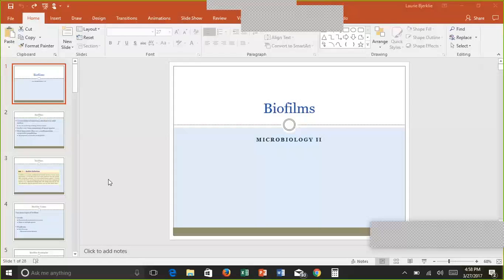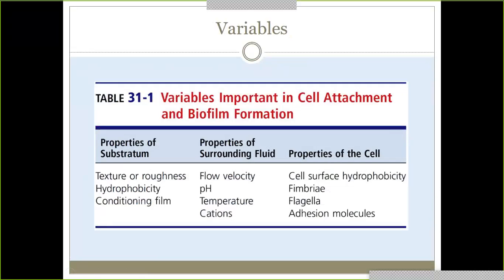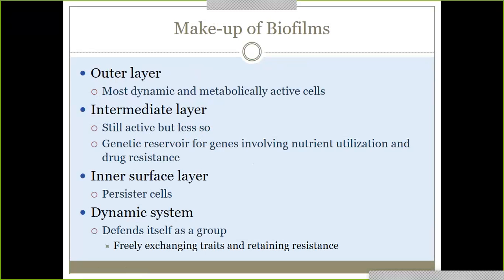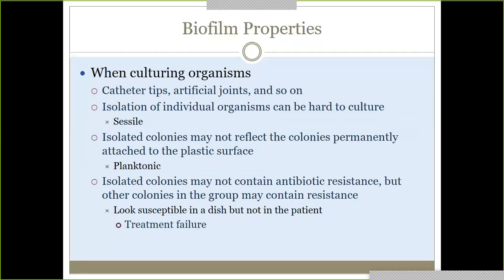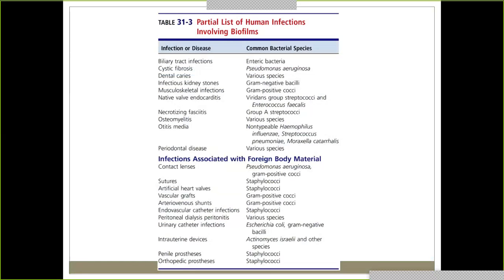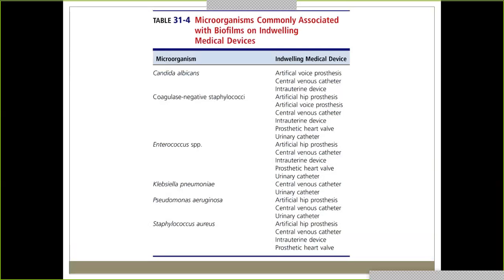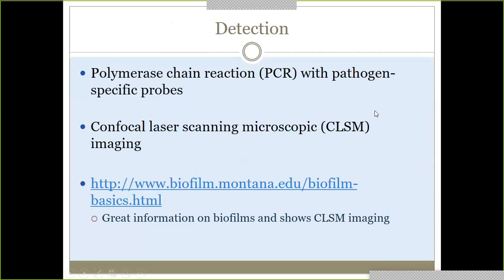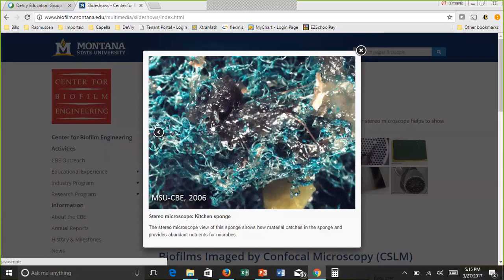Biofilms - Week 5 Lecture Micro II March 2017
W5- Biofilms